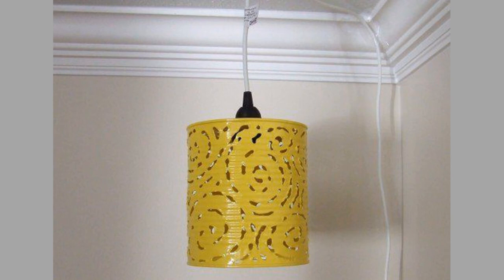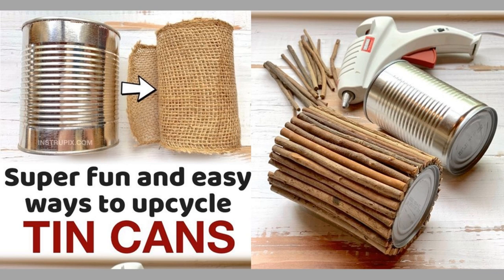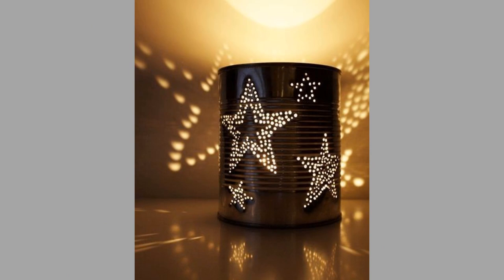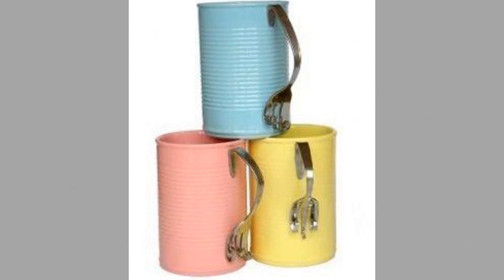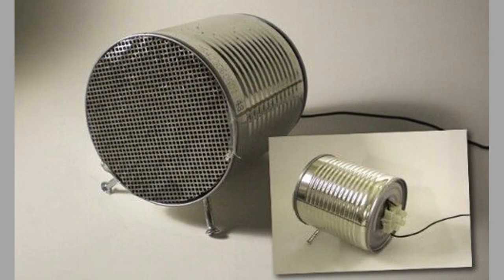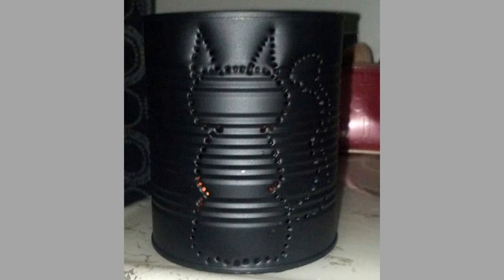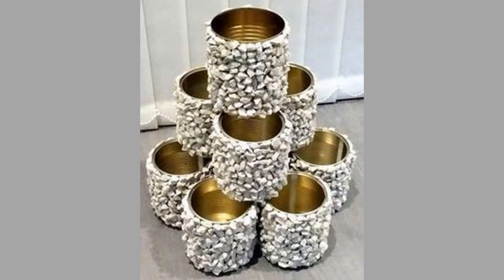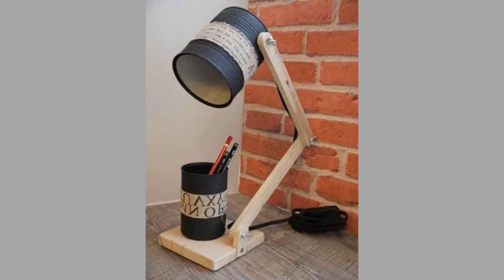metal tin craft ideas / decor ideas with metal tins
Today we have brought to you Different metal tin can craft and décor ideas for your inspiration. You can use these ideas to try to make your own pieces at home. Watch the video until the end to never miss a thing and choose an inspiring design for your next project.

tin can crafts are useful in re-purposing empty tin cans.  tin can craft ideas vary depending on your needs. these craft ideas use easy recycle tin can designs and create diy tin can crafts. There are lots of tin can decoration ideas you can use at home or office. As part of recycle crafts, recycled tin can craft ideas are getting wider popularity among decor and diy enthusiasts. You can get several resources on tin can ideas and tin can craft. most of these crafts are easy to make and require minimalist tools. You can use these craft ideas as home decor ideas. tin can craft projects and tin can upcycling ideas could also be turned in to small business idea to sell give items and decor items.